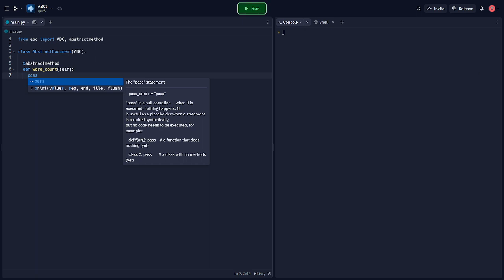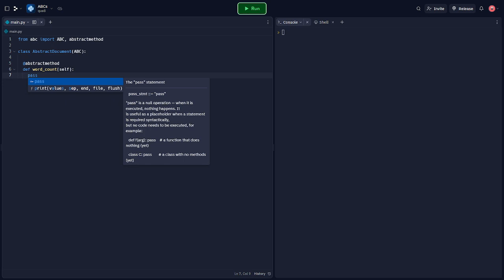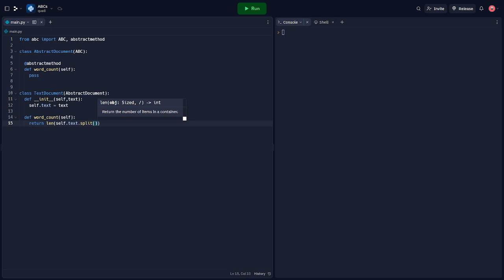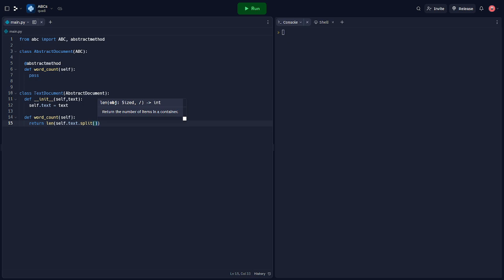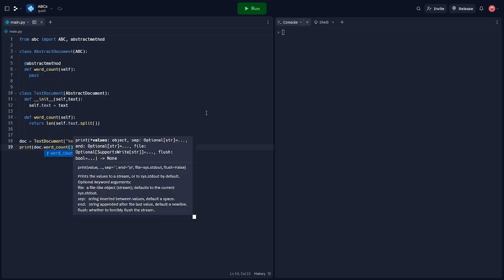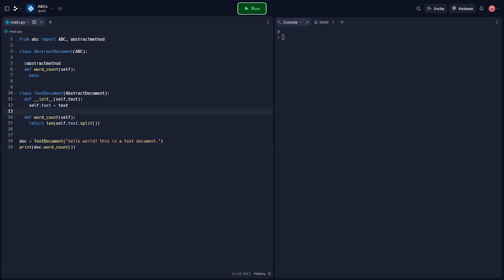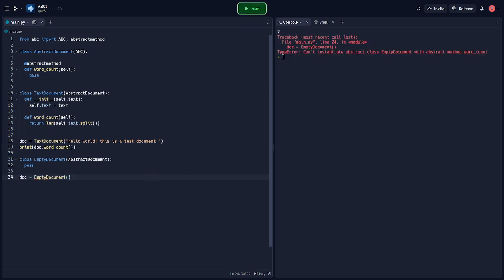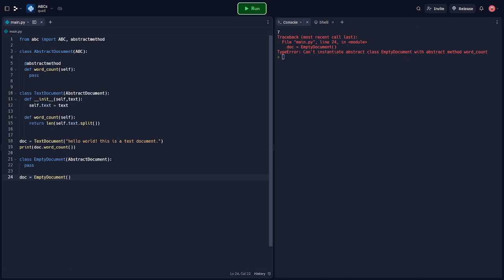Deciphering Python's Abstract Base Classes (ABCs)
Uncover the mystery of Python's Abstract Base Classes (ABCs) in our latest video! From creating an abstract base class to implementing it in a subclass, we break down each step with detailed code examples. Whether you're a beginner just venturing into object-oriented programming or an intermediate Pythonista looking to level up your skills, this video is your one-stop guide to ABCs. Watch until the end for insightful tips and common pitfalls to avoid.